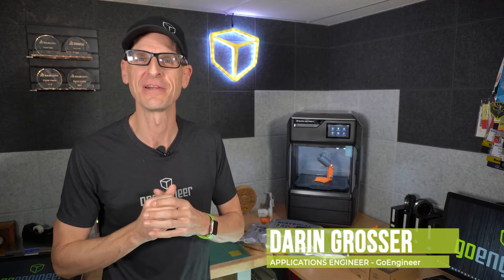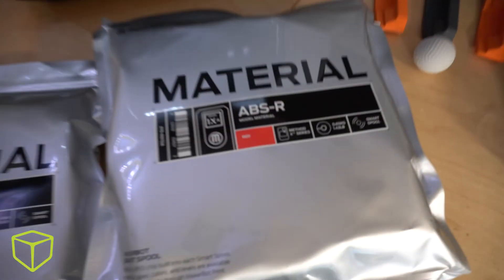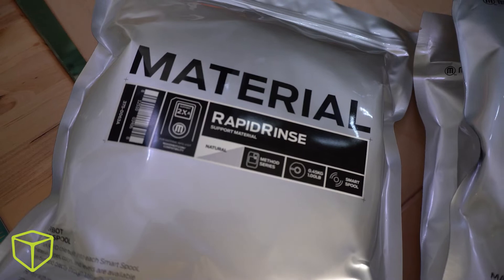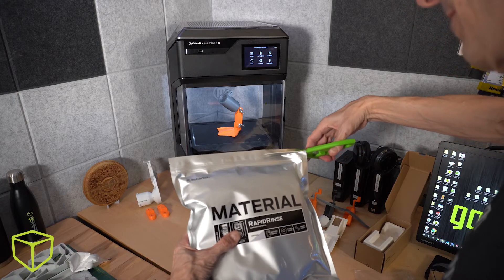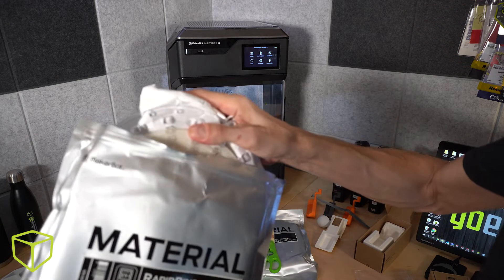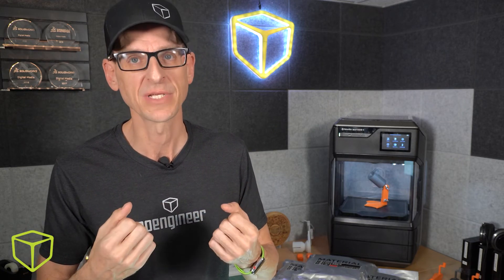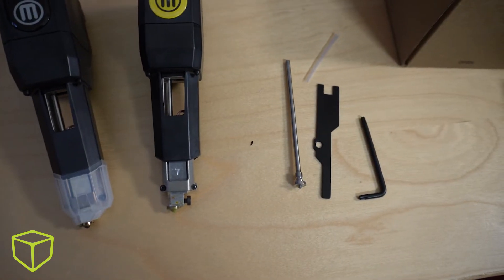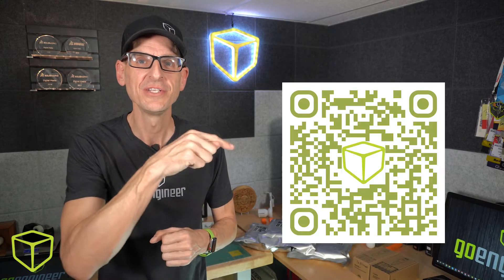Makerbot Method X ABS R and RapidRinse - Self Serve Nozzles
New materials are arriving all the time, and Stratasys outdid themselves this time!

Now available for the MakerBot Method X, is the new ABS-R and RapidRinse, water dissolvable support materials that combine the high-temperature quality and durability of ABS parts, with tap water soluble supports that don't require an expensive and messy chemical soaking tank.

In addition, the new versions of the low and high-temperature nozzles for the MakerBot Method and Method X will have the same self-service capabilities to replace just the nozzle and PFTE tube instead of replacing the entire extruder.

MakerBot Resources:
Ready to buy?